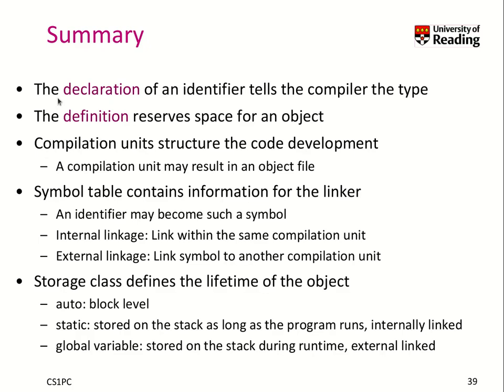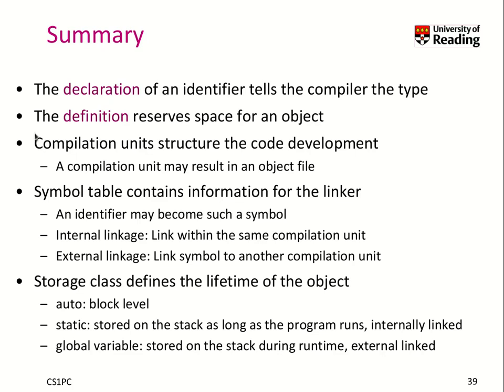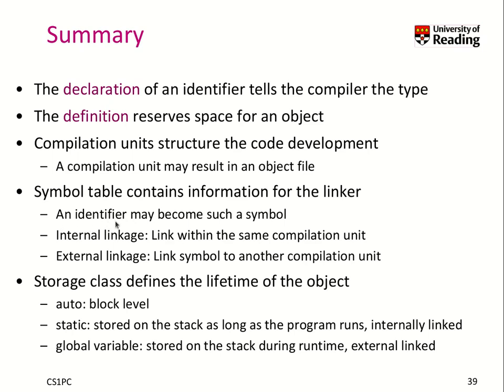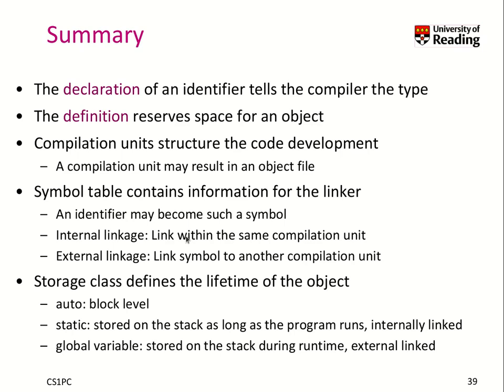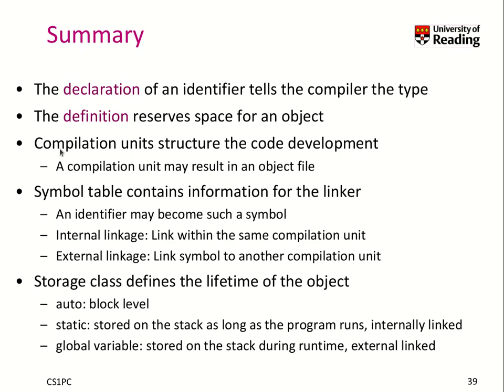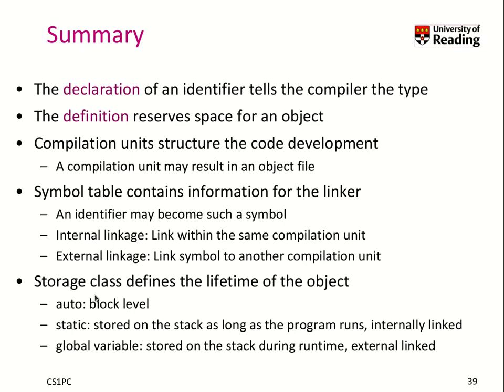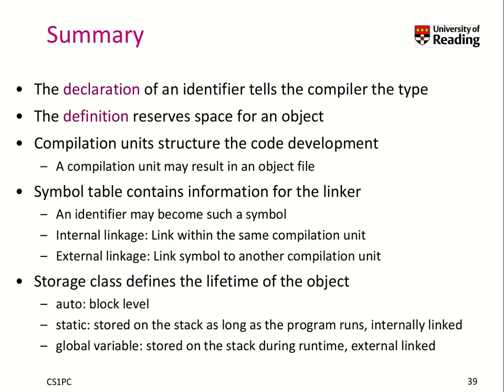Week 8-1-11 Summary